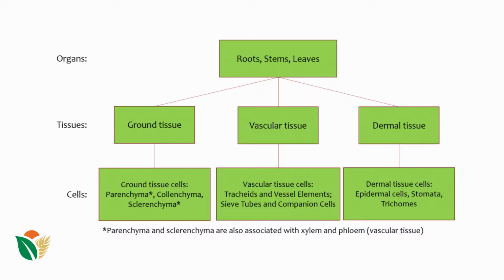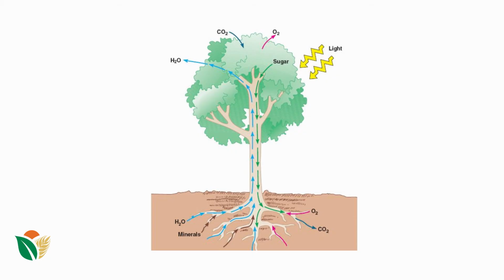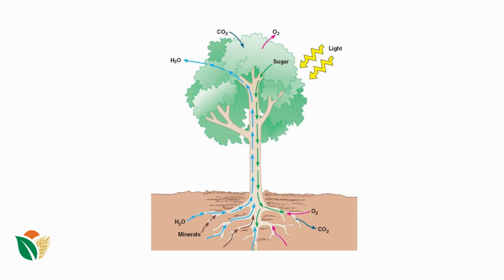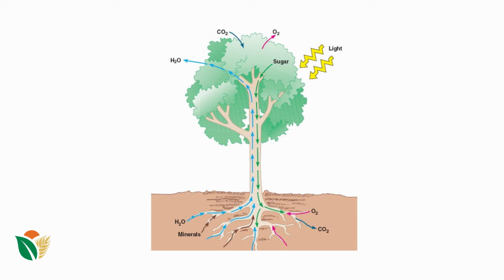6.2 The hierarchical structure of cells for year 11 biology students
Dr Tory Clarke from the Australian National University (anu.edu.au) explains how cell differentiation works. This clip has been created by the ARC Centre of Excellence for Translational Photosynthesis (photosynthesis.org.au).

These resources are part of a comprehensive program, curriculum matched to the unit 'Cells as the Basis of Life' for year 11 students.

This video touches on the following curriculum descriptors:

The specialised structure and function of tissues, organs and systems can be related to cell differentiation and cell specialisation (ACSBL055)